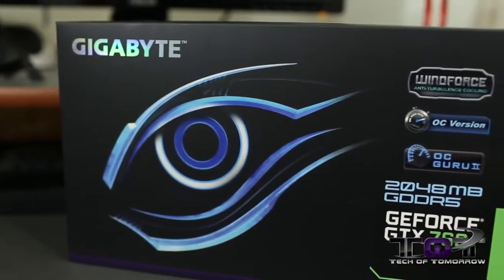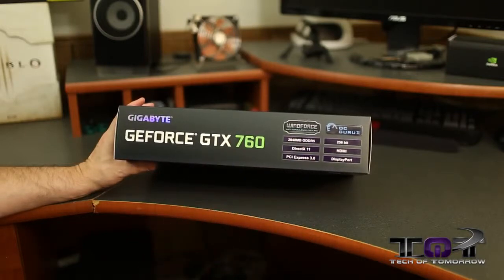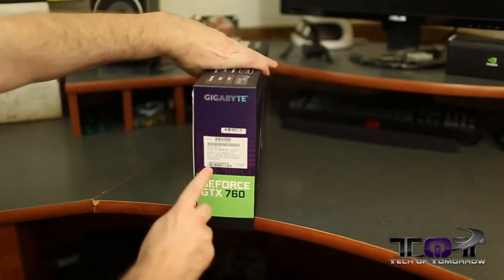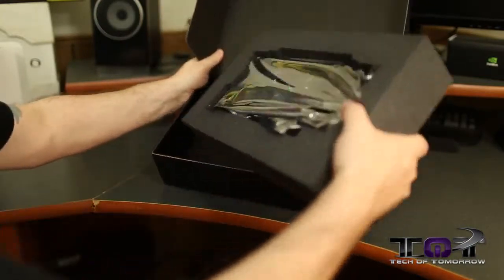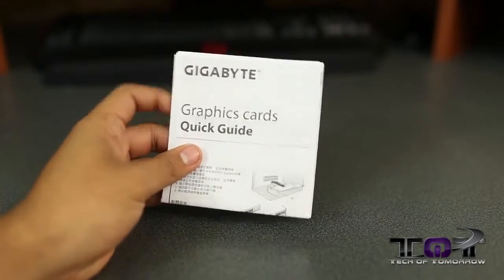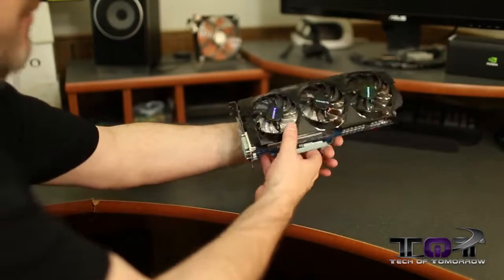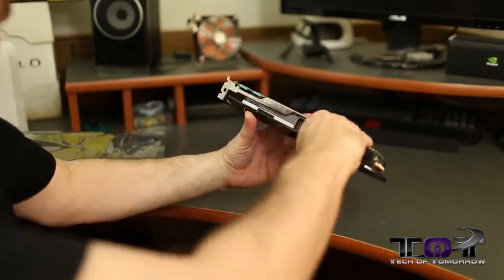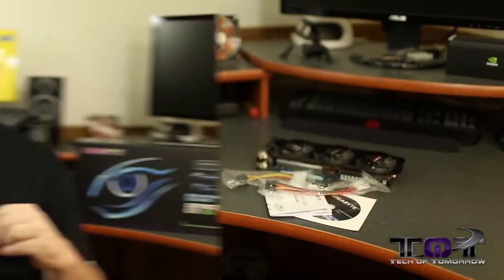Gigabyte GTX 760 Windforce OC Edition 2GB Video Card Unboxing First Look!